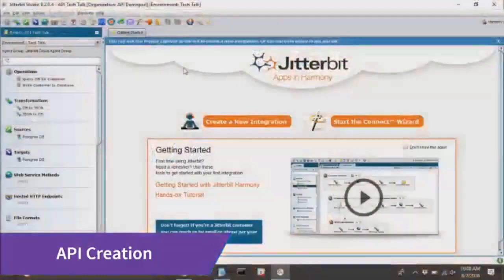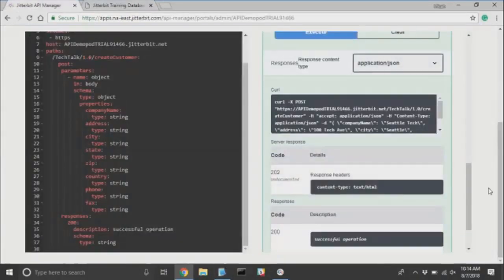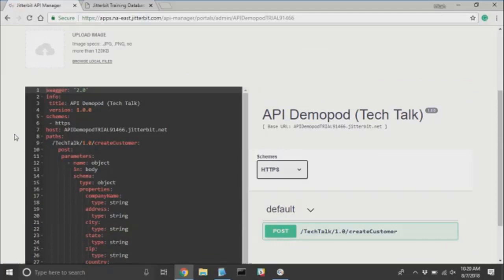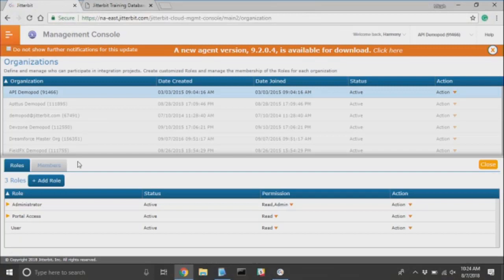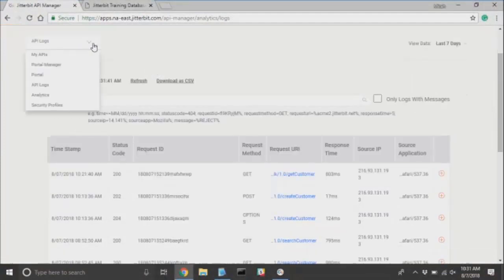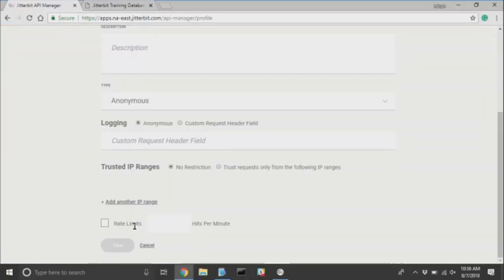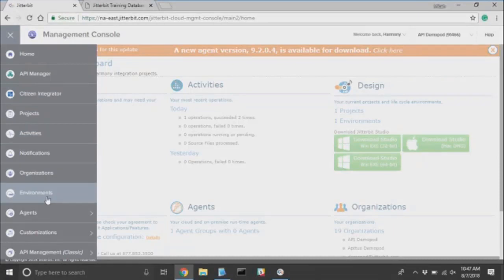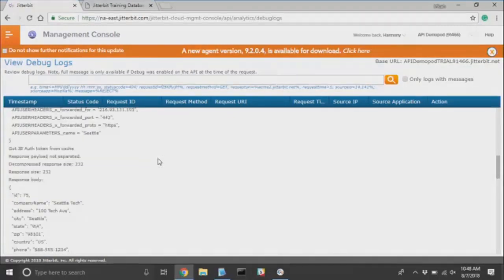Jitterbit Tech Talk - APIs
In this Jitterbit Tech Talk, our integration experts will discuss some of Jitterbit’s Best Practices around creating and implementing APIs using Jitterbit's API Manager and documenting using the OpenAPI standards (formerly known as Swagger).